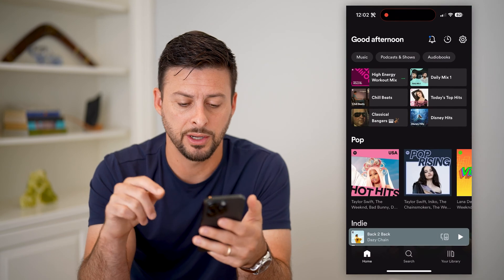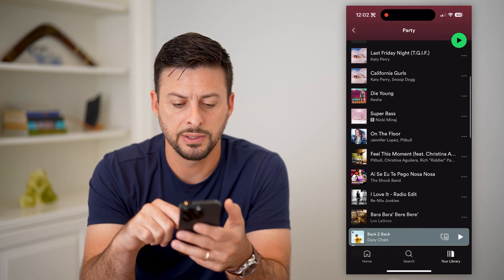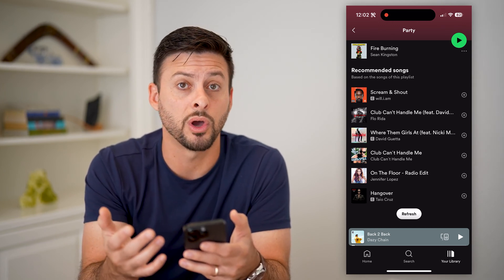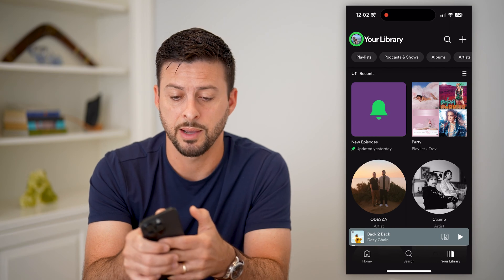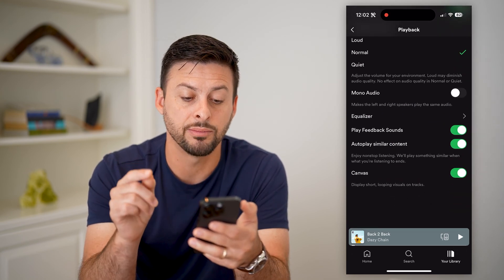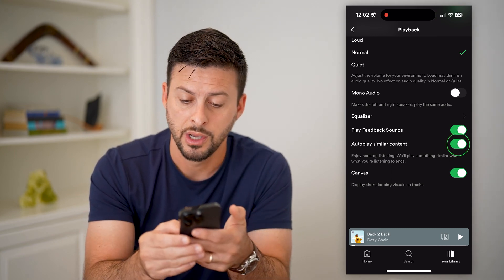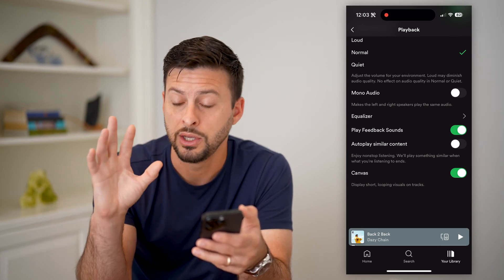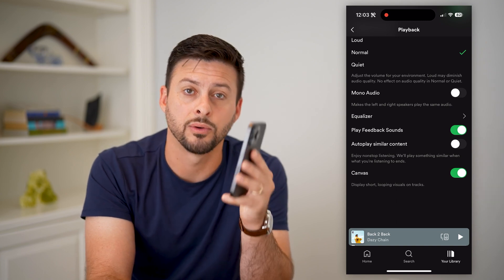How To Stop Spotify From Adding Songs To Playlist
Here's how you can stop Spotify from adding new songs to your playlist if you only want it to play the specific songs in the playlist.